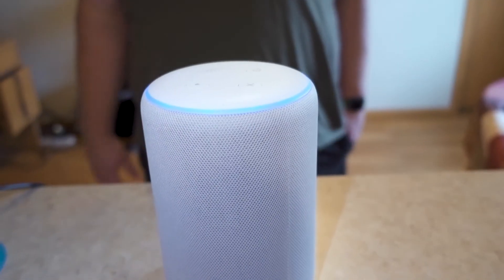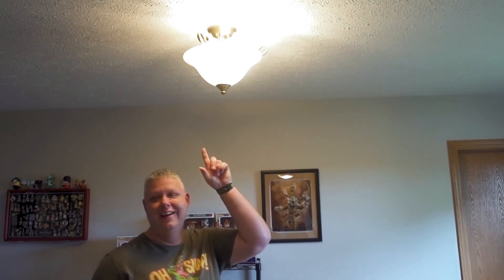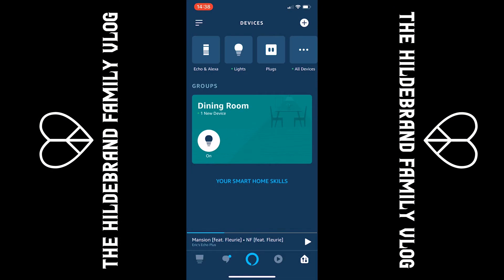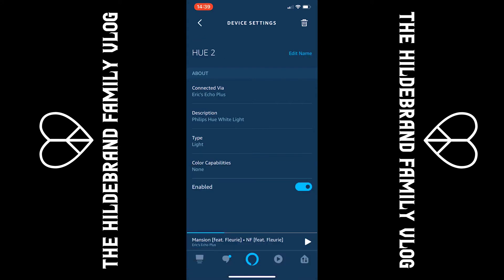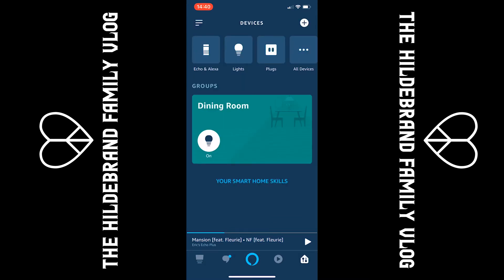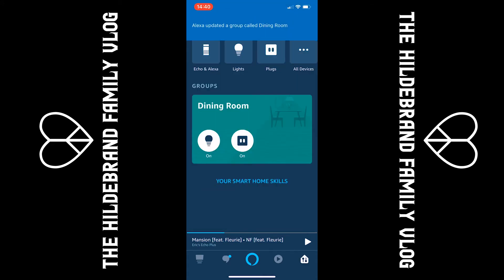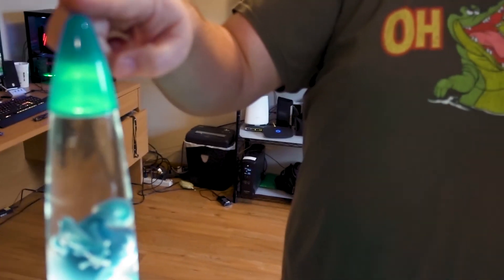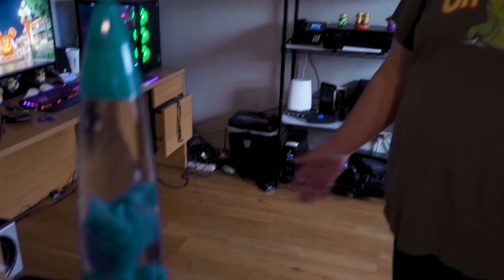Tech Saturday Episode 9 - How to Add Smart Devices to the Amazon Echo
Hi!  In this one we walk you through adding some smart devices to your Amazon Echo Plus.  We add a Philips Hue bulb and a smart plug.  If you are looking for some help, or just curious about smart home devices you should check this video out!

Buy the products in our video from Target (ad) -

Philips Hue Bulb
Amazon Echo Plus